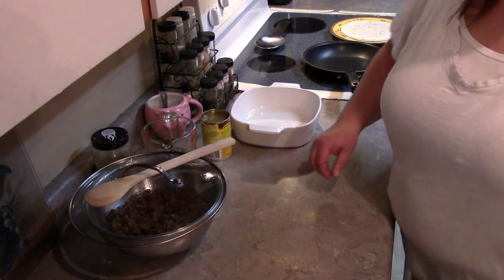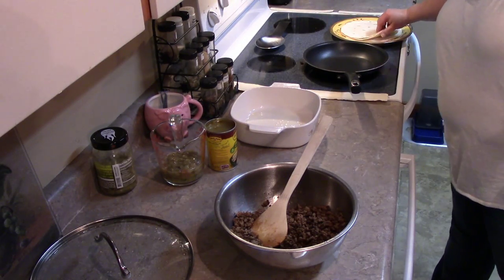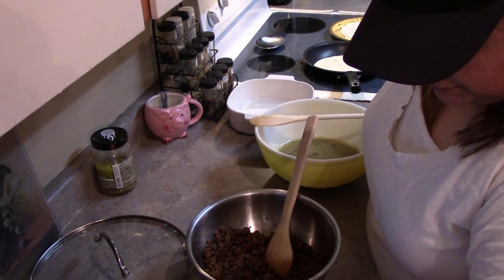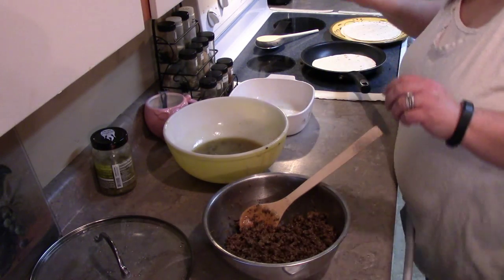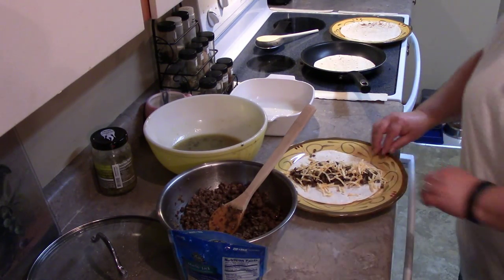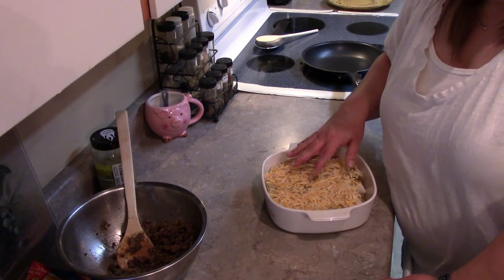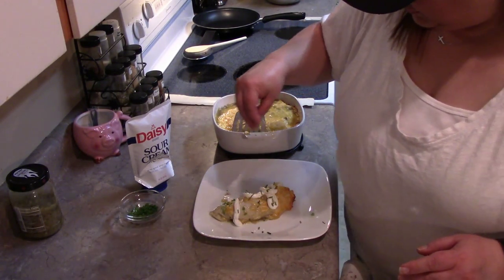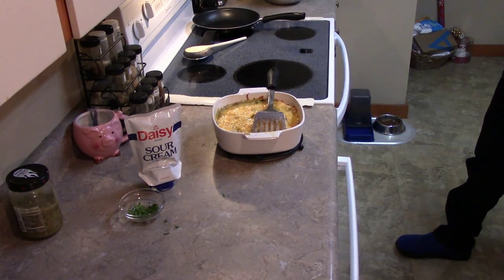Simply Smothered Burrito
Thank you FJ55ironpig

Beef Burrito
1 lb of ground beef-I added onions plus some other spices to bump it up on the spice level
1 can (10 oz) of green enchilada sauce
3/4 cup of verde salsa
4 flour totillas (10 inch-warmed)
1 1/2 cups (6 oz of shredded cheddar cheese-you can use a cheese of your liking
You can also use chicken instead of beef. I think serving this with re fried beans or rice would be good too.